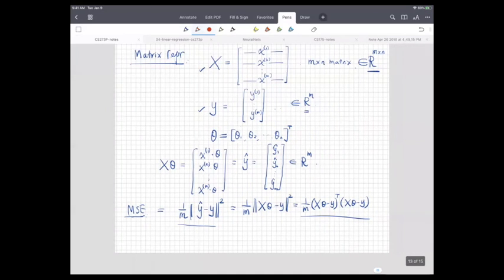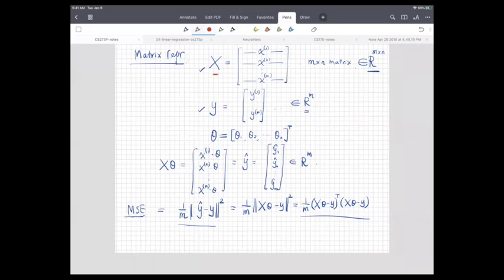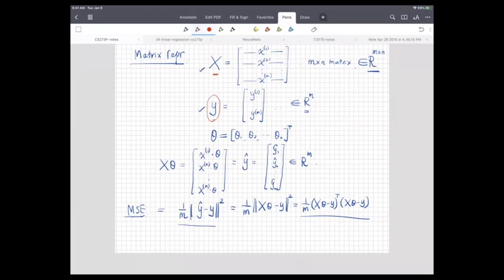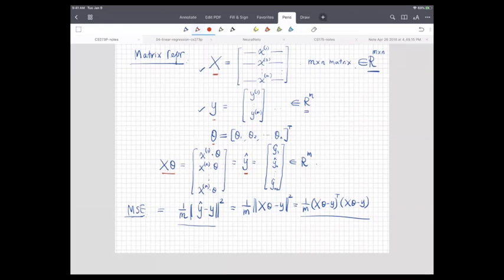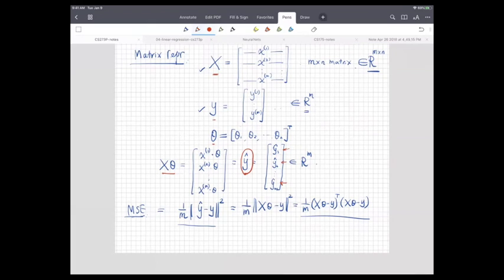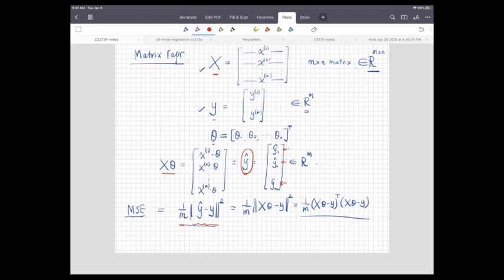Linear regression represented in matrix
Represent the linear regression problem in matrix notations